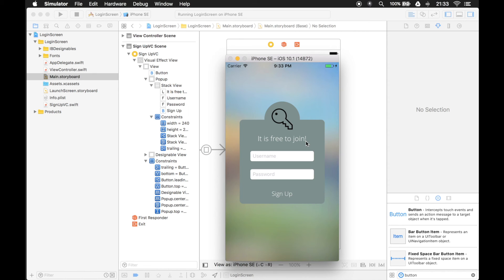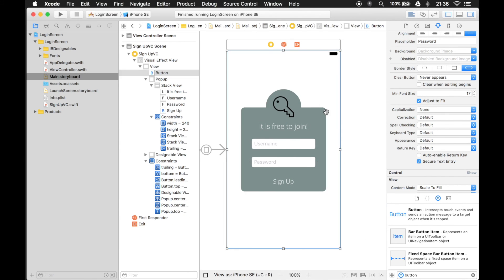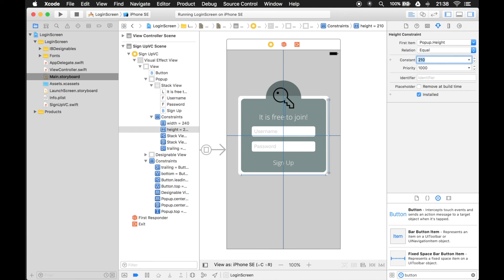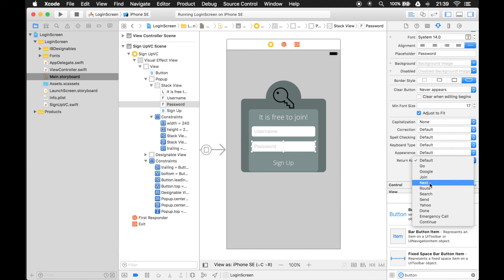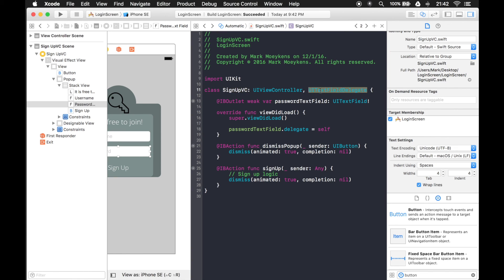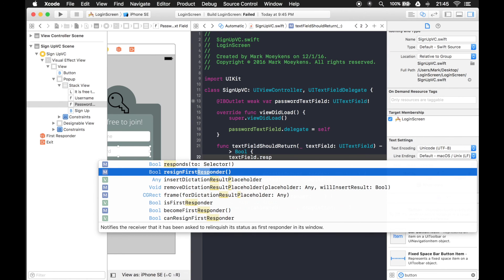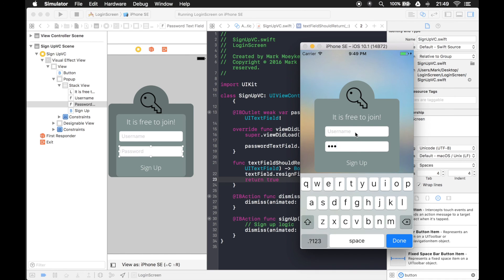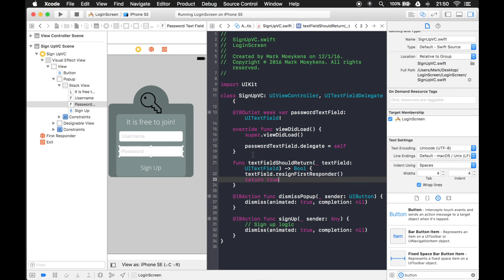Part 5 - Keyboard Handling and Hiding Passwords (iOS, Xcode 8, Swift 3)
This is the fifth part in a series. The keyboard is covering up our password field and there is no way to dismiss the keyboard so we will fix that in this video.

In this video you will learn how to:
- Hide passwords while typing
- Change Stackview spacing
- Change the "Return" text on the keyboard to "Done"
- Implement the UITextFieldDelegate
- Understand what a Responder is
- Dismissing the keyboard